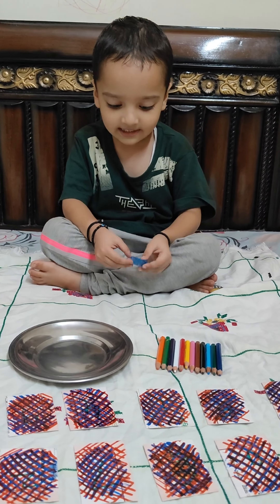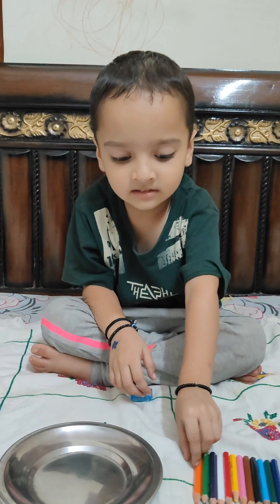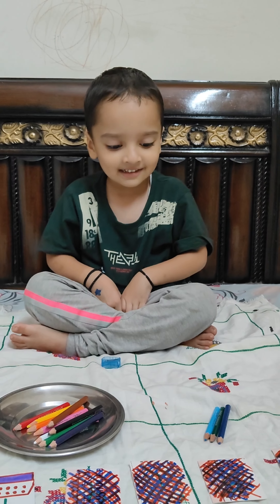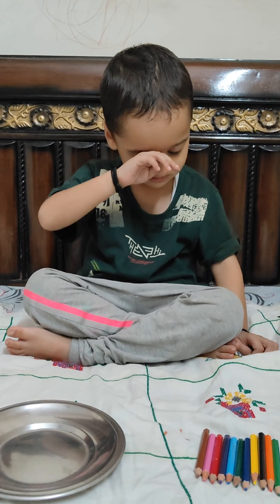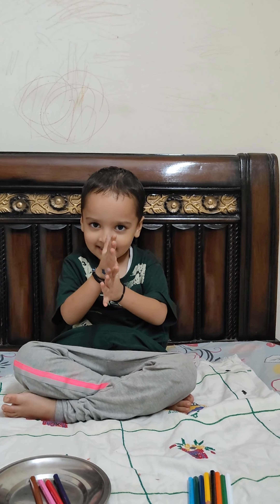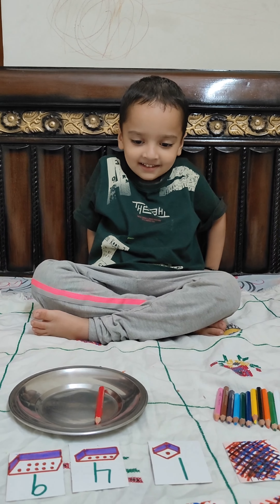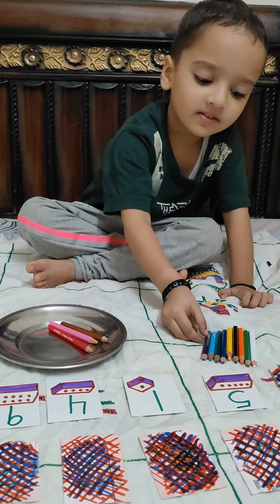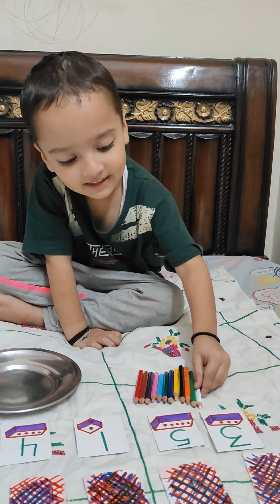Day : 1 Maths Card Game : Preschool